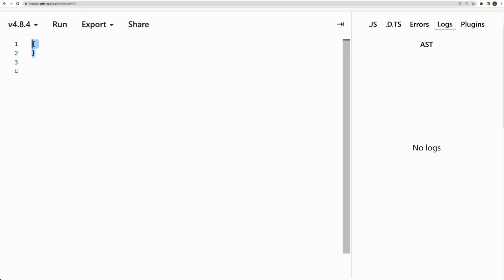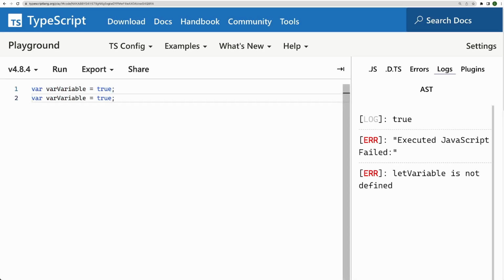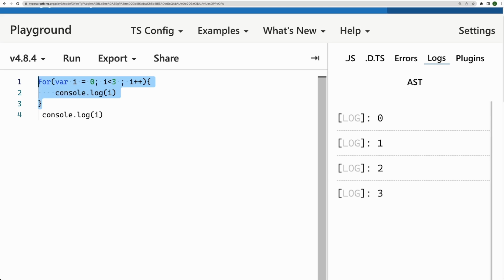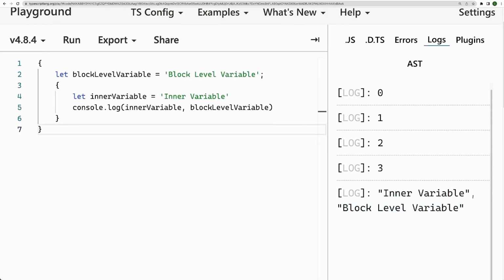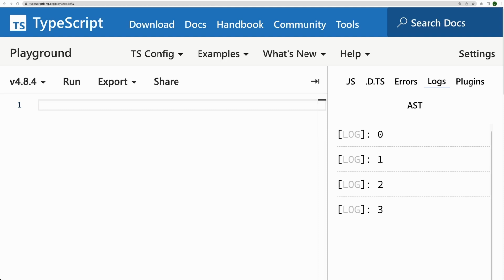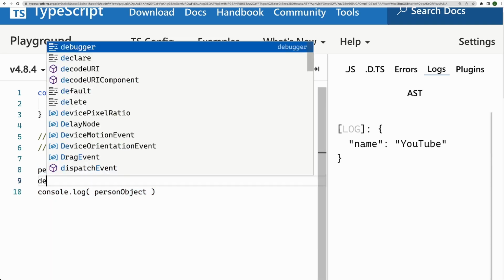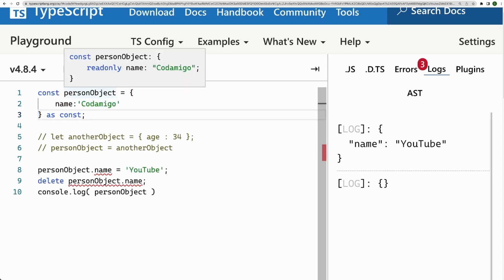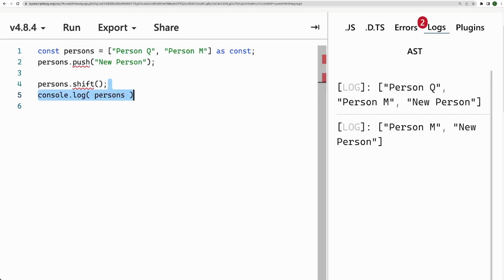Var let & const - Learn how to use variables properly in javascript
Variable declaration in JavaScript : No more of var, learn how to let and const keywords effectively to avoid potential bugs.